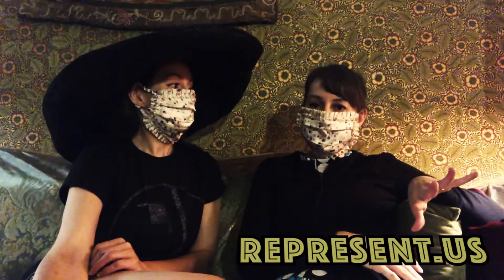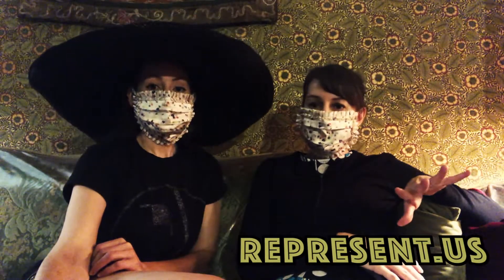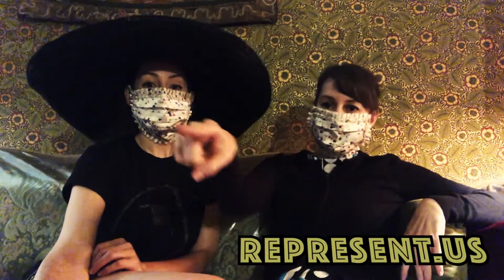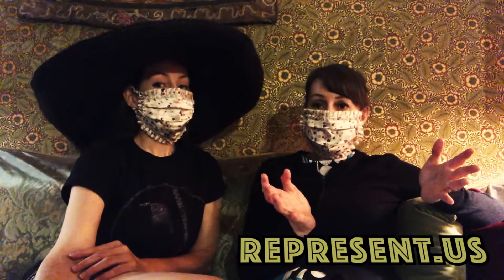How To Vote By Mail with Datey Ladies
A short video sending you to Represent.us so that you might get all your Vote By Mail information.